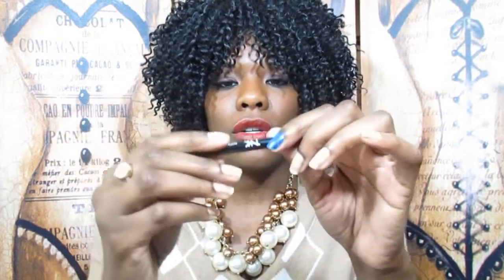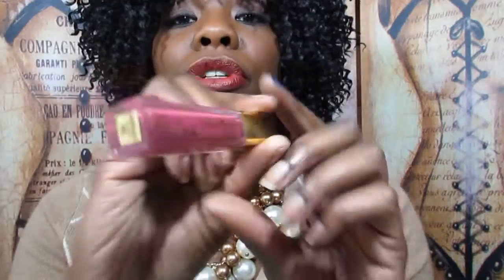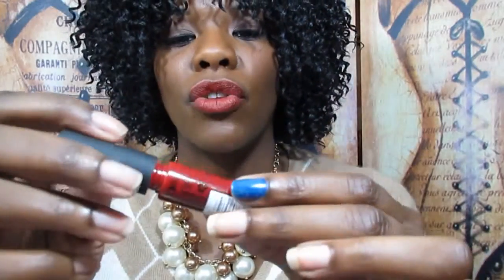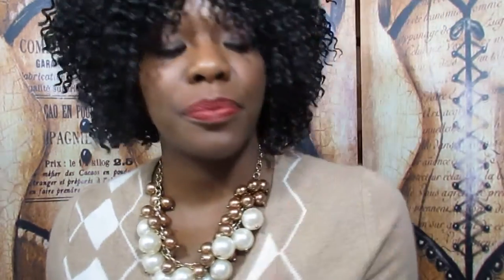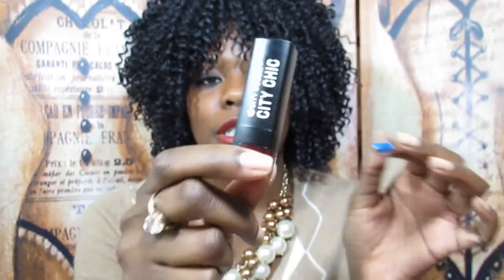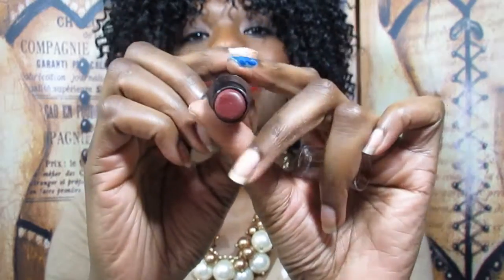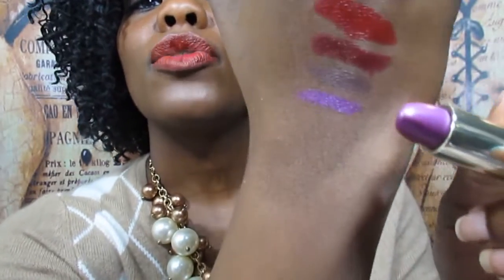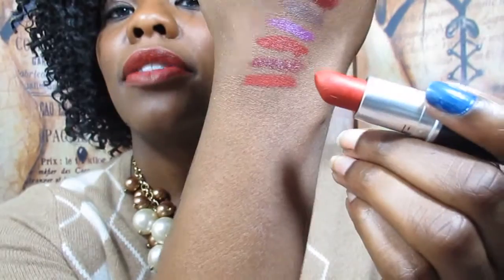Fall Lipsticks for Dark Skin| PrettyPRChickTV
Here are my picks for the best fall lip products (lipsticks, liners, balms and glosses)

FILMING INFO:
Camera: Canon Powershot
Edited With: Youtube Video Editor

Sign up for Ebates now and get a gift card to one of your favorite online stores and earn cash back on all of your purchases!

Sign up for Justfab and get your first two pairs of shoes or handbags for just $39.95

About My Channel:
I'm a PR Girl with a passion for beauty and fashion. My channel features tons on beauty reviews, shopping hauls, swatches and tutorials. I also joined the natural hair community when  i did the big chop on November  27, 2012.
I love a good deal and I live by the rule that just because a product costs more, doesn't mean it's the best. I showcase affordable options for the most popular looks.